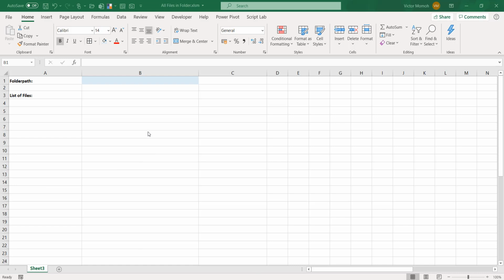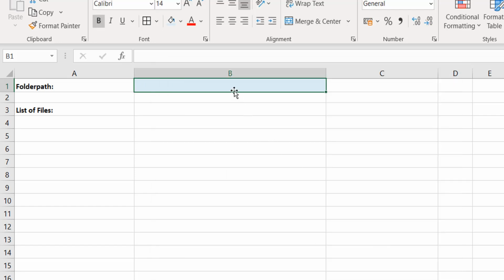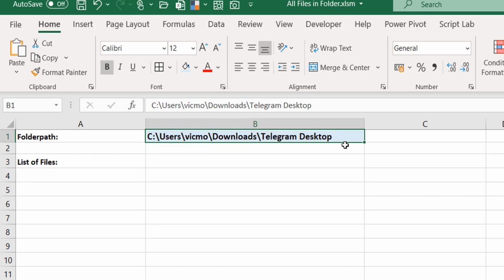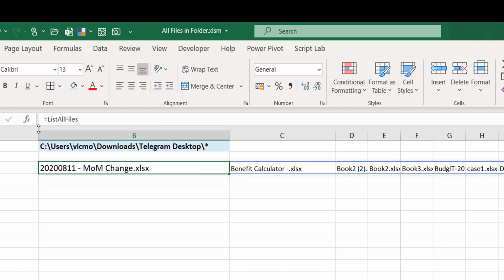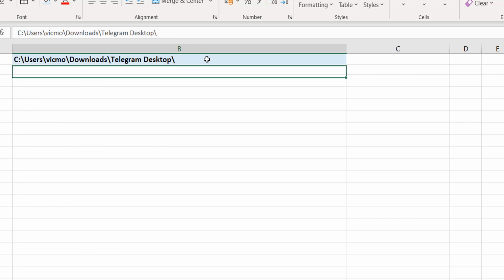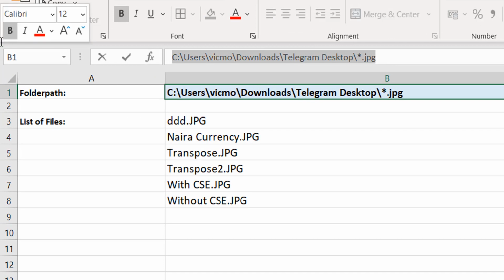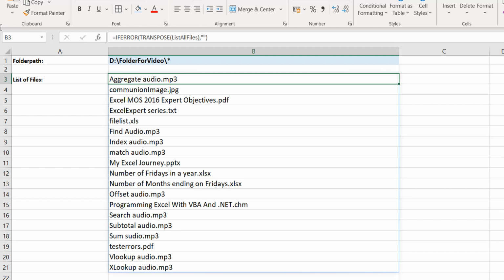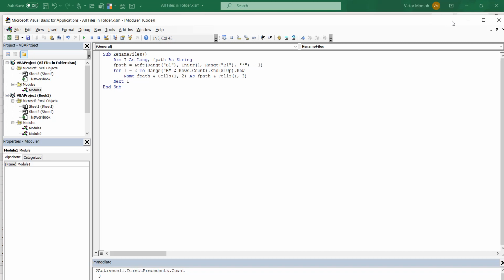List Files in a Folder(directory) meeting certain criteria (FILES FUNCTION)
This video is dedicated to "Excel at 35", Just thought to do some thing "old-Schoolish" to commemorate the anniversary. This video demonstrates the use of the FILES function to list all files in a directory